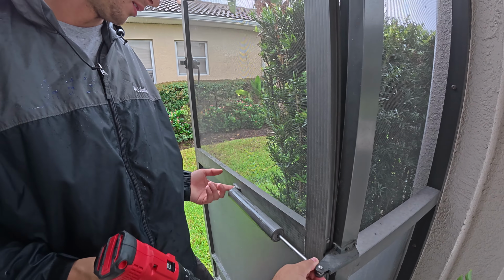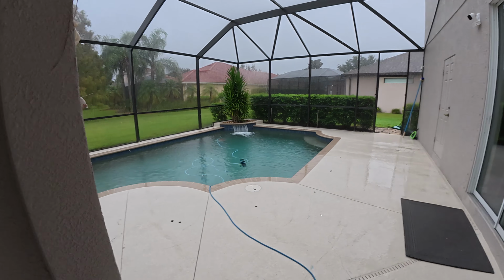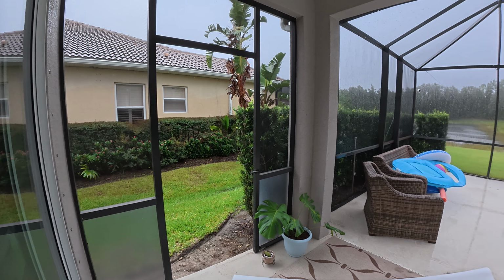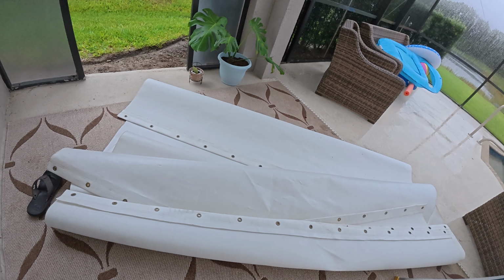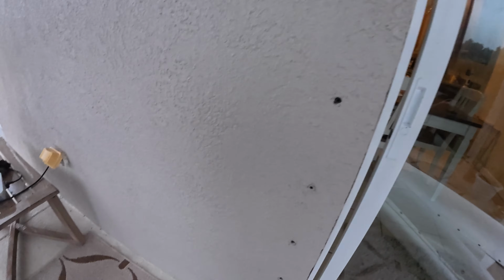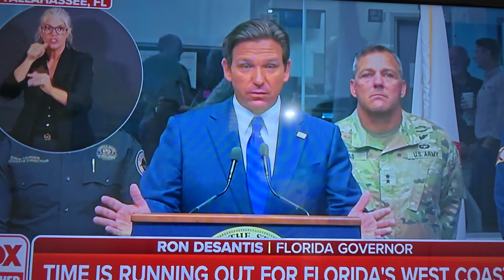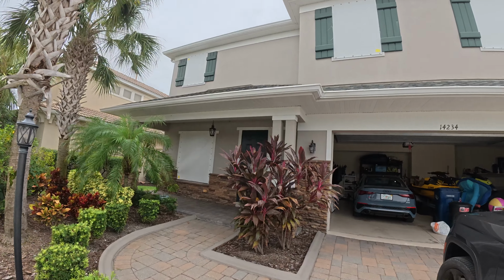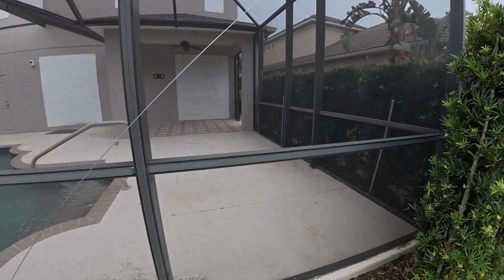How We Prepped For A Cat 3 Hurricane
One of the drawbacks of living in paradise is the potential hurricanes. Today we are preparing for the possibility of a Category 5 hurricane!  Whether you're a long-time resident or considering a move to this beautiful Florida gem, it's essential to understand both the lifestyle and the necessary preparations for hurricane season.

👍 Like this video? Share it with friends and family to help spread awareness about hurricane preparedness in the Bradenton area!